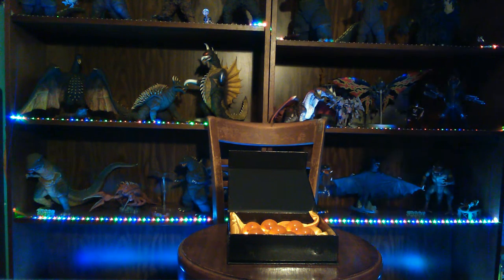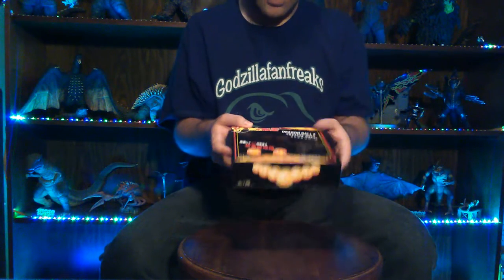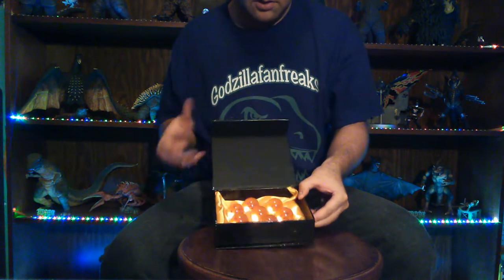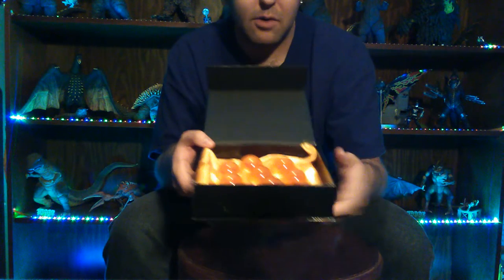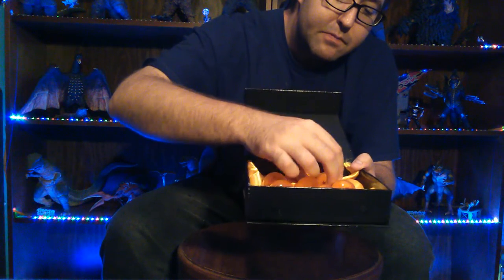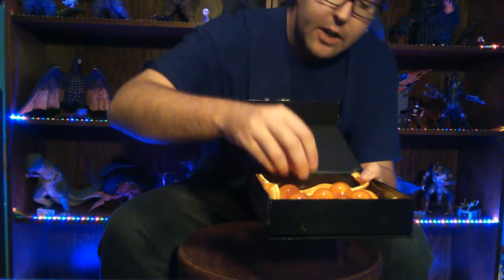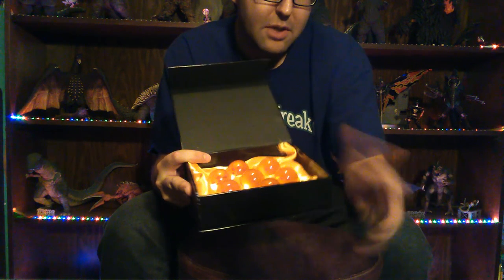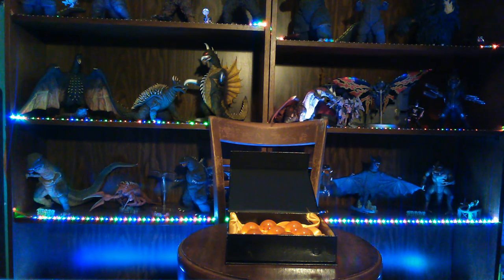Dragonball crystal set review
My review on the dragonball crystal set.